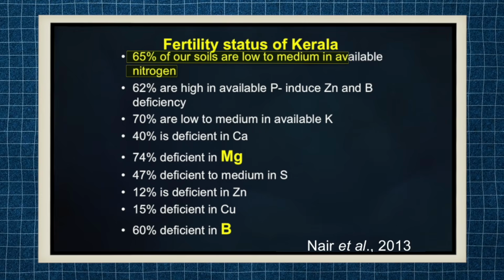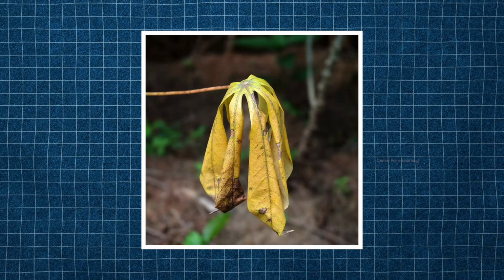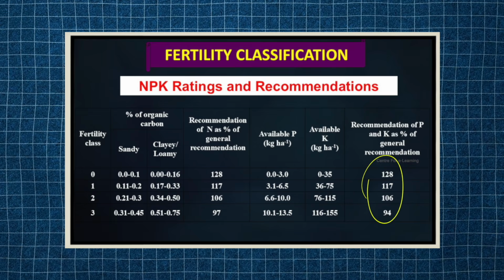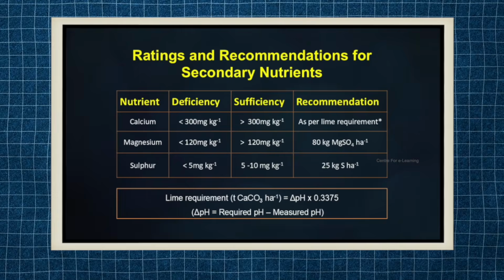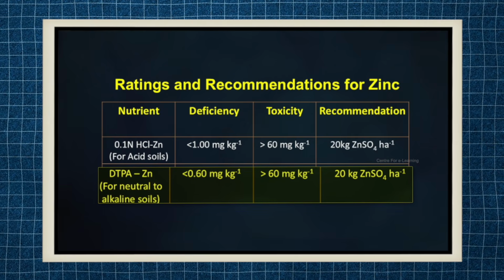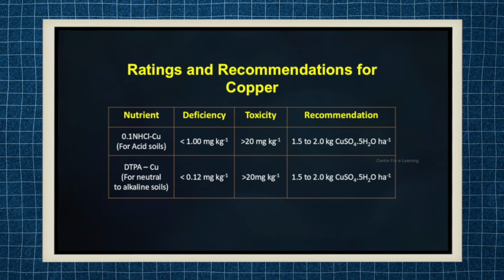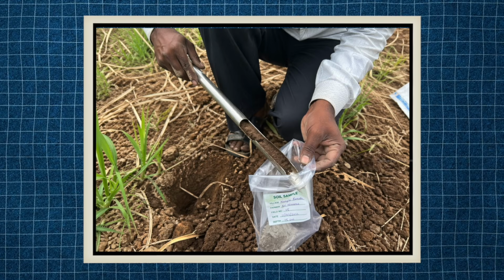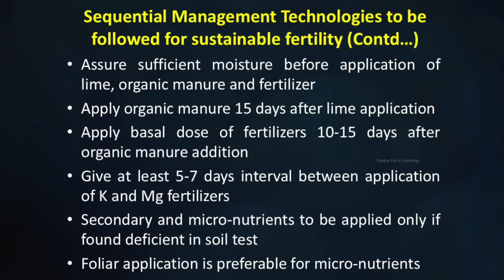KNOWLEDGE BANK S1 - SOIL SCIENCE - PART 03 | Dr. P. Sureshkumar | Centre for e-Learning, KAU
Centre for e-Learning, Kerala Agricultural University is an active part in the e-learning landscape of agriculture through Massive Open Online Courses (MOOCs), online certificate courses and online training programmes for students, extensionists, farmers and the public. All this is managed using the KAU Agri-Infotech Portal. This ICT enabled platform is indigenously developed and hosted by Centre for e-Learning for meeting information requirement on technology and advisory services for various stakeholders in agriculture.

In this first season of our new initiative known as ‘Knowledge Bank’ Dr. P. Sureshkumar, Professor (Retd), Kerala Agricultural University encompasses an enriching narration about the soils of Kerala, its fertility, problems and management. This lecture has been divided into three parts for viewer convenience.

The primary objective of this initiative is to create a comprehensive repository of audio/video recordings on different topics from our experienced educators, including retired hands.

🌿 Transform Your Future in Farming! 🌿